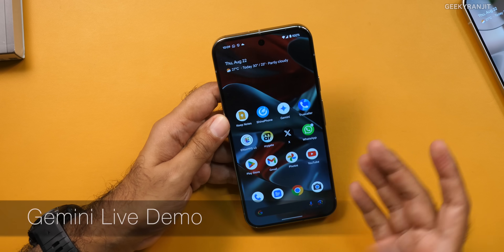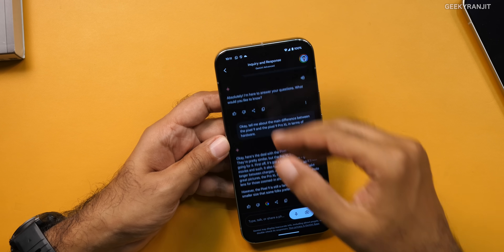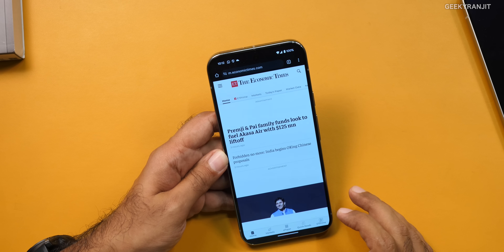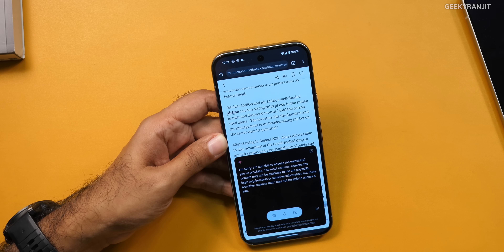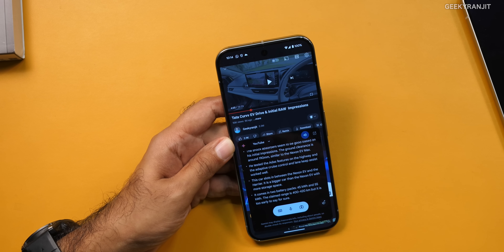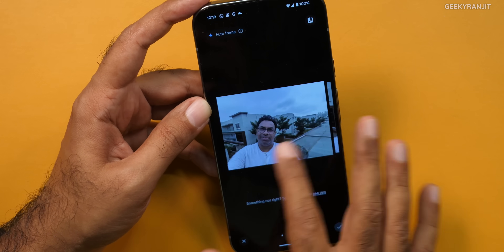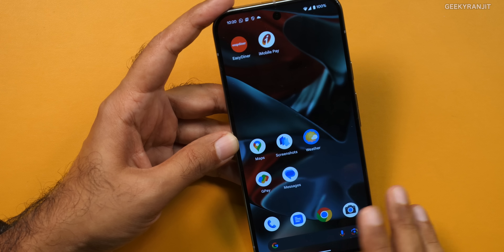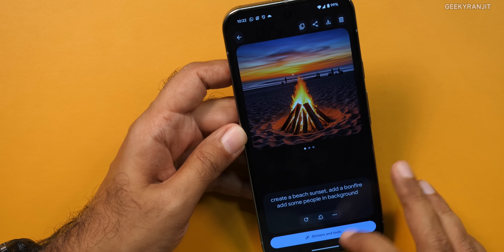Pixel 9 Smartphones AI Features & Gemini Live in Action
In this video I show you the AI features found on the Pixel 9 and Pixel 9 Pro XL smartphones and some of the useful Gemini AI features and Gemini Live demo.

0:00 Intro
0:50 Gemini Advance Subscription
1:32 Gemini Live Demo
4:03 Gemini for Webpages
5:27 Gemini AI on Youtube Videos
7:30 Image Enhancements & Manipulation
12:51 Pixel Studio